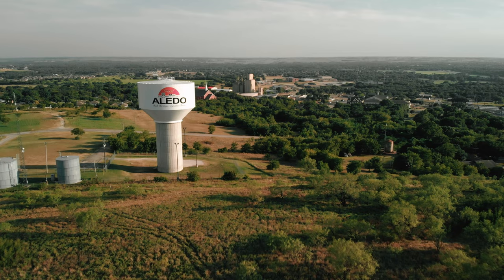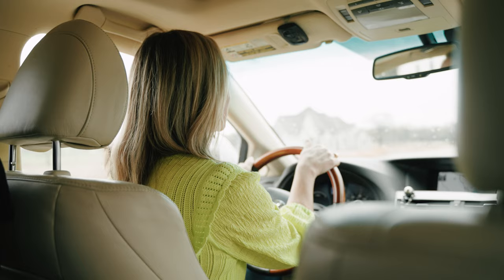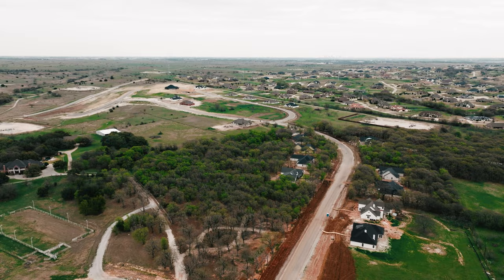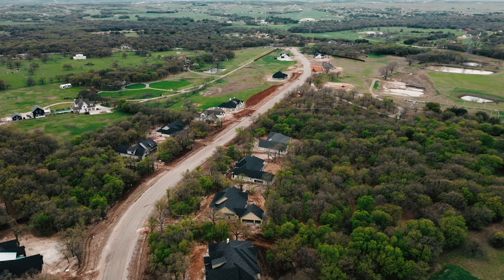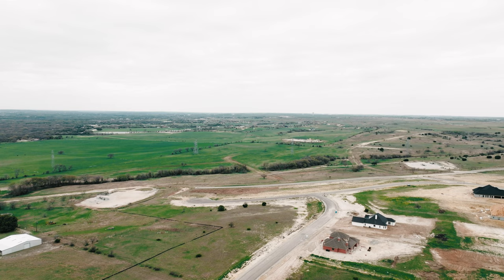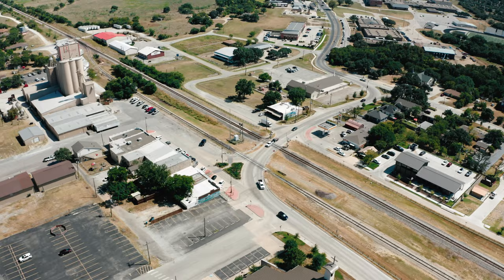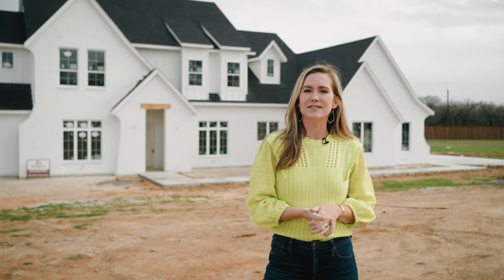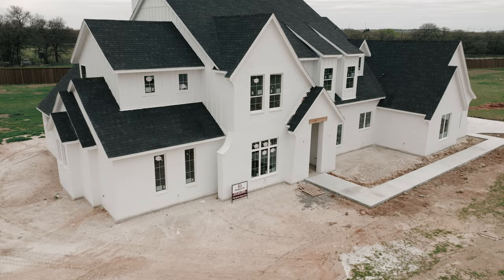Woodland Meadows Neighborhood, Aledo Texas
It would be enough to say that Woodland Meadows is a new development in Aledo ISD…the coveted, acclaimed, accomplished school district that draws local and relocating buyers alike to its lush green hills and small-town community charm. It would be extra-nice to mention that the neighborhood not only features 1-2 acre lots – but more, that they vary in terrain, elevation and the number of trees so that buyers get to pick their canvas on which to build. On top of that, there are just a handful of reputable, luxury builders operating within a price range catered to the discerning buyer looking for something special, and that deed restrictions and a planned HOA exist to protect home values. And if all that weren’t enough, there is the fact that the neighborhood is conveniently located just off 1187 with quick access to 377 and therefore Fort Worth, Granbury, and of course – Aledo proper itself, whereas much of the new developments on acreage in Aledo involve hefty commutes into town.